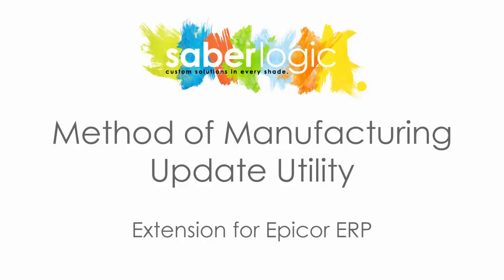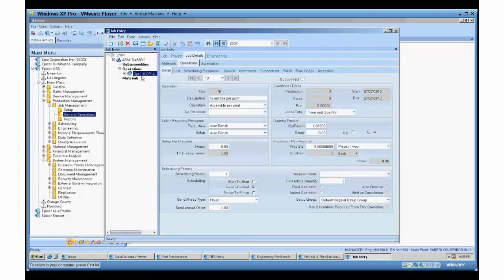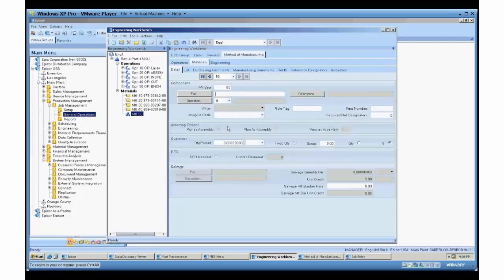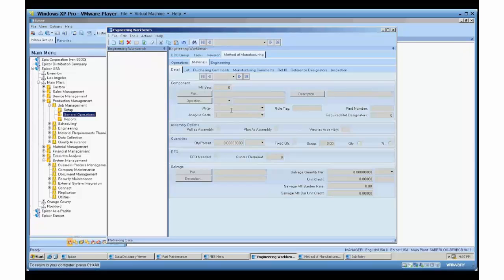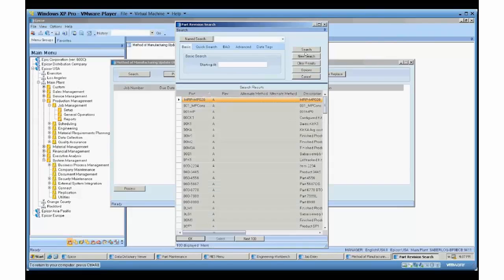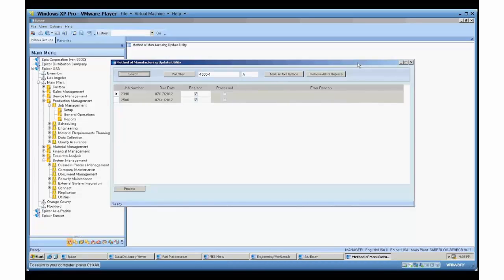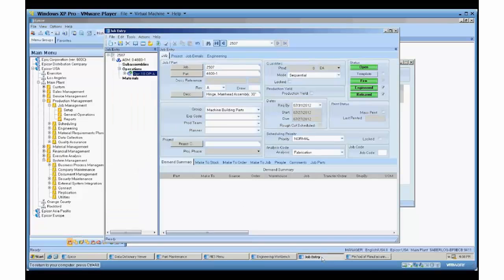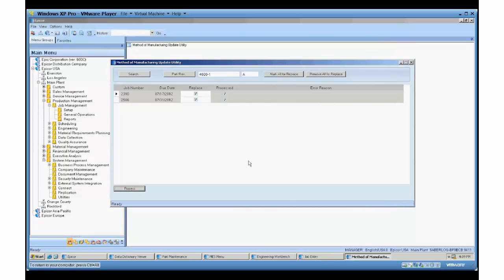Method of Manufacturing Update Utility for Epicor ERP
Video demo of SaberLogic's Method of Manufacturing Update Utility for the Epicor ERP. (Vantage / E9 / E10)

This utility is to be used to facilitate the updating of the method of manufacturing on a specific job for the selected part and revision number.